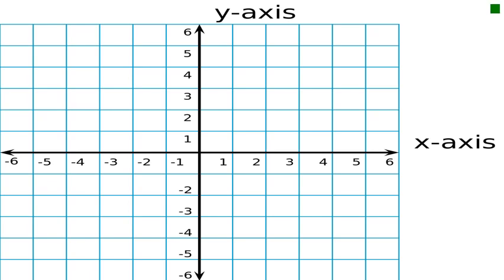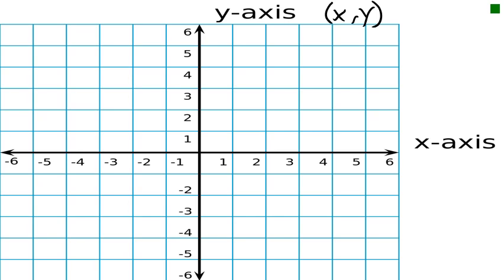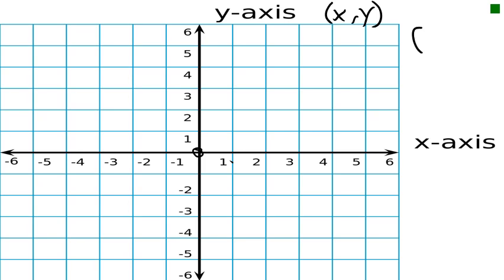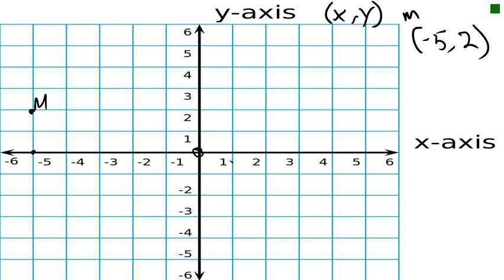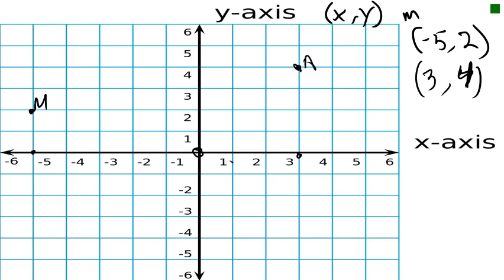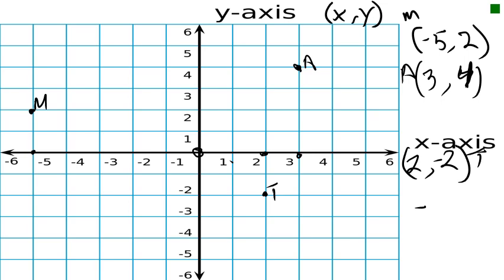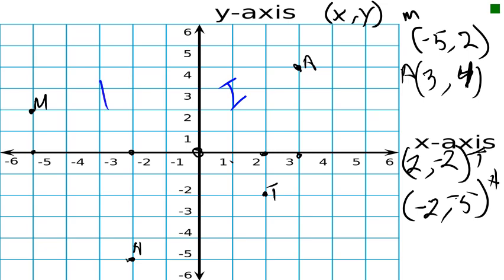Graphing plane integers (ordered Pairs)